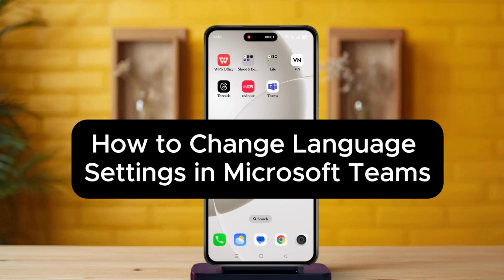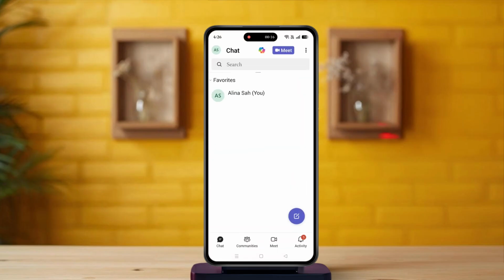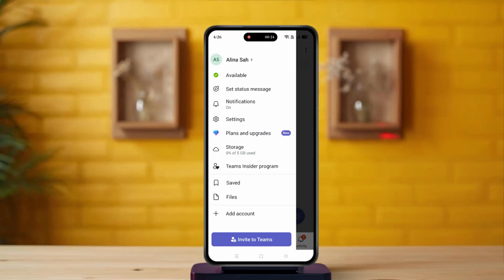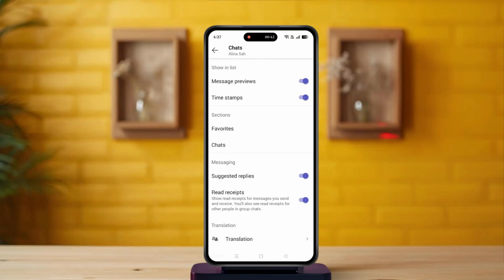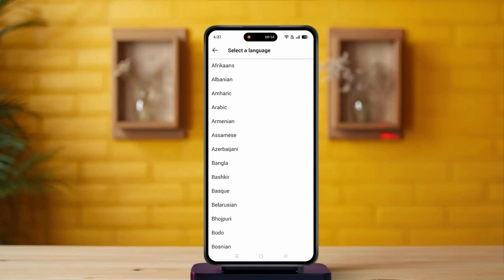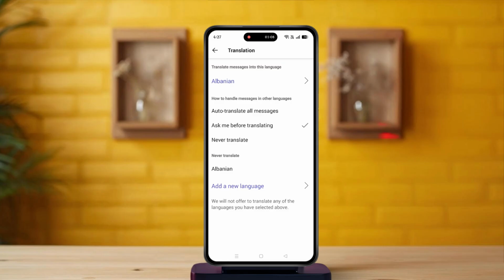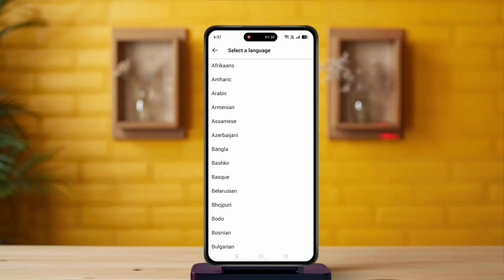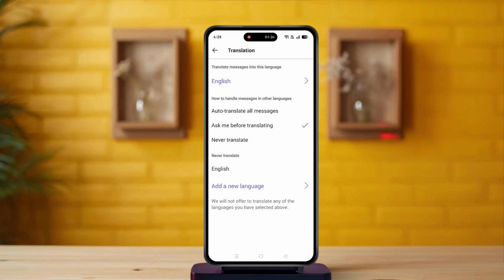How to Change Language Settings in Microsoft Teams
Learn how to change language settings in Microsoft Teams with this easy step-by-step tutorial. Whether you want to switch the display language or customize your app experience, this guide will walk you through the process quickly and easily.

In this video, you'll learn how to change language settings in Microsoft Teams, change language in Microsoft Teams, and switch Microsoft Teams display language. You'll also discover where to find Microsoft Teams language settings and follow a simple Microsoft Teams settings guide to update your preferred language.

Timestamps:
0:00 Introduction
0:20 How to Change Language Settings in Microsoft Teams